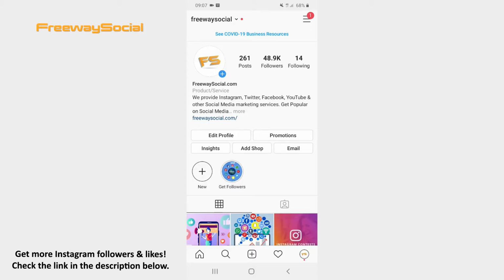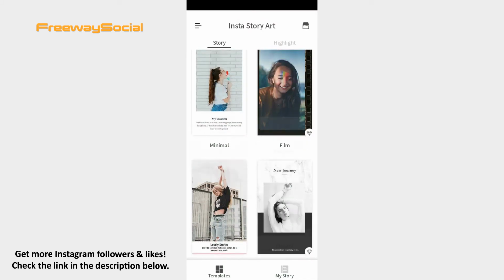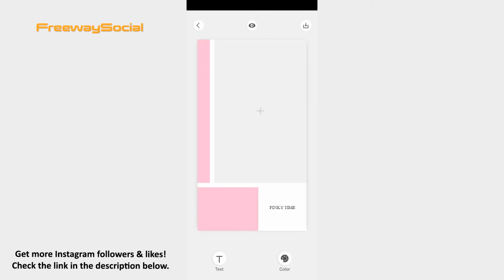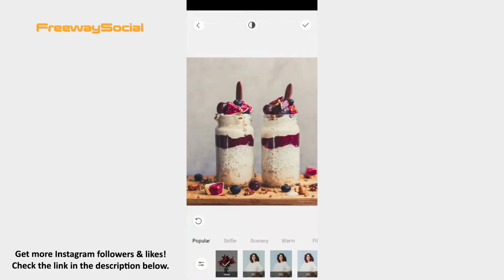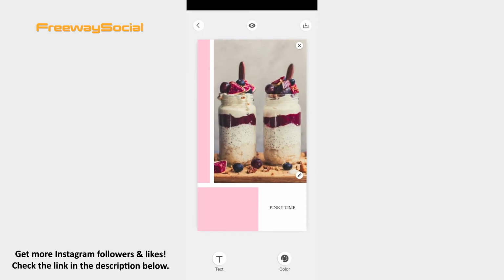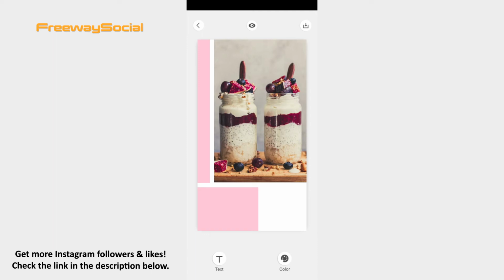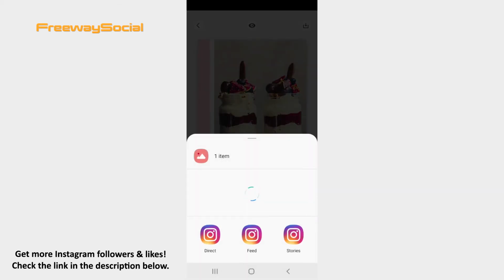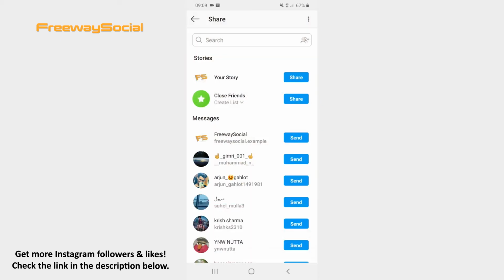How To Use "Story Editor" To Create Instagram Stories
In this video I am going to show you how to use "Story editor! app to create Instagram stories!

👉 Read our article on how to use story editor to create Instagram stories

If you want to share unique Stories posts on Instagram that will keep your audience coming back for more, then Story Editor app will help you with this task.

1. Firstly, go to Google Play Store and find the Story Editor app.
2. Click to download it.
3. Once it will be installed into your phone, go and open it.
4. As you can see, the app provides you with a lot of various Story templates. So, choose the one you would like to use for your Story.
5. Now tap the plus icon in order to upload a photo.
6. Keep in mind that you can edit your selected picture by applying filters.
7. After that hit the checkmark icon.
8. What is more you have an opportunity to add a text if you want.
9. Once your Story post is ready, press on the download icon in the top-right corner.
10. Choose the Instagram option from the pop-up menu.
11. Tap Stories.
12. Now the only thing left to do is to upload the Story post. So, click on the Send to button and share it on your Story. That’s it!

I hope this guide was helpful and you were able to use Story Editor to create Instagram Stories.